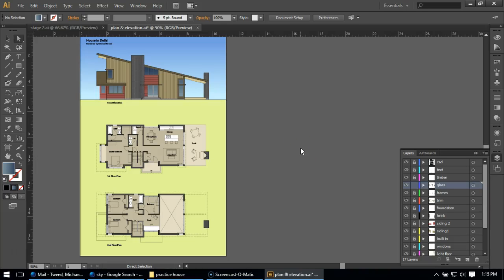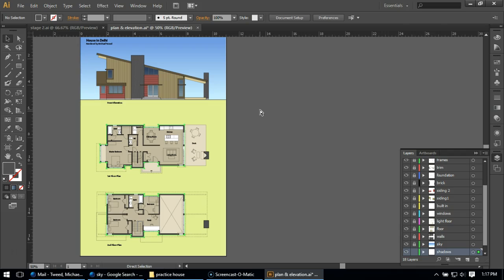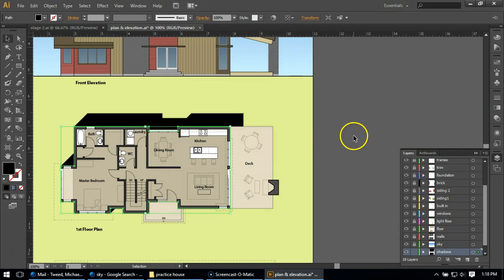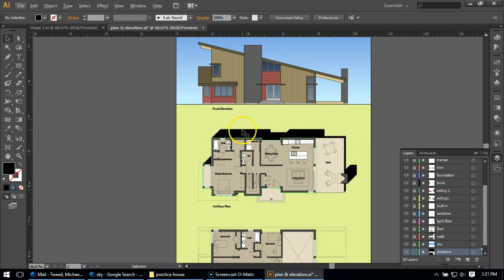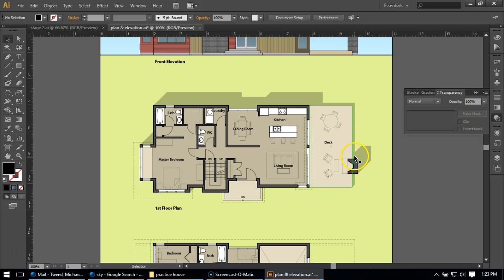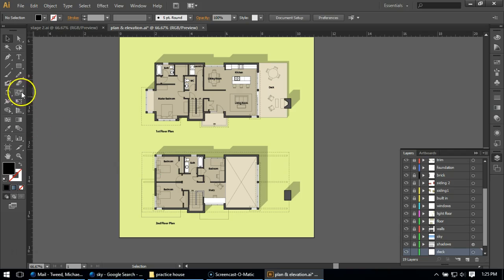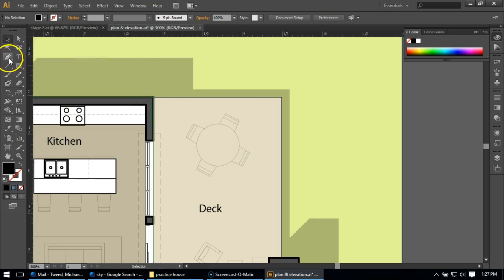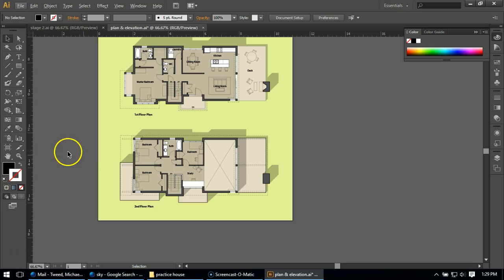Shadows on Plan in Illustrator